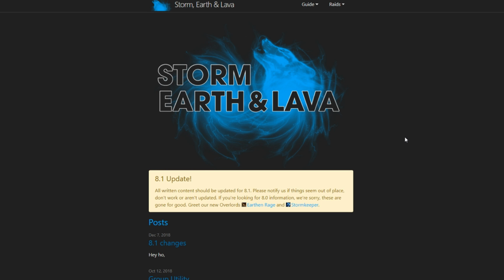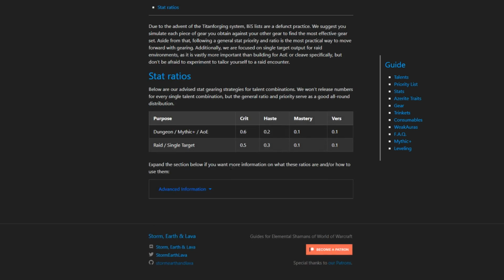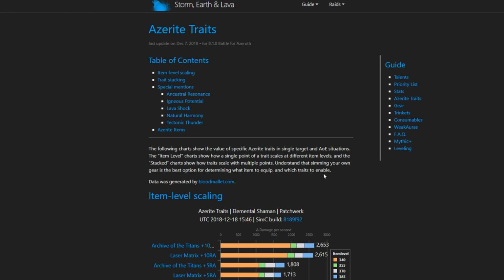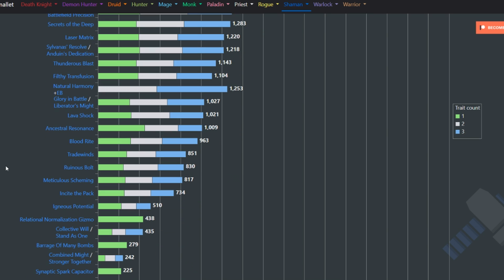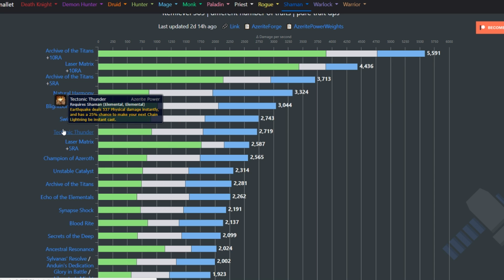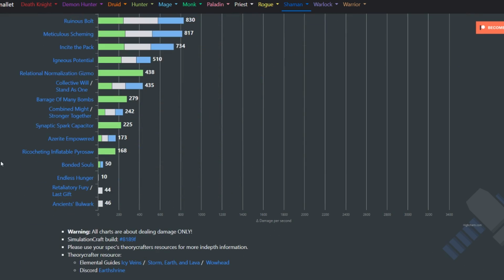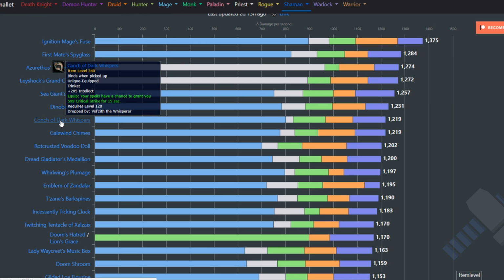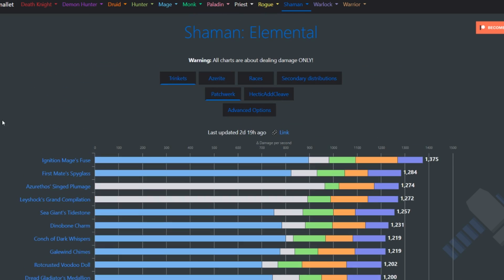8.1 Elemental Shaman PvE Guide - Stats/Gear (3/3)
In depth 8.1 Elemental Shaman PvE guide. In this section we will be looking at everything to do with gearing a shaman, stats, azerite traits, trinkets, etc.